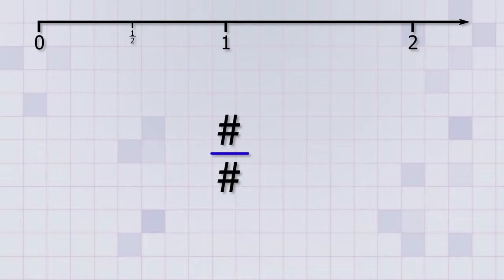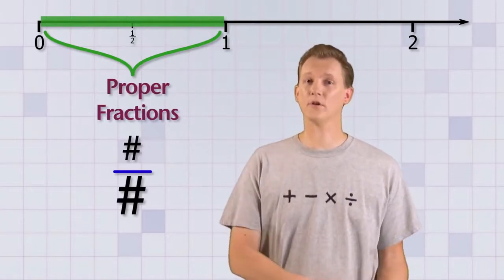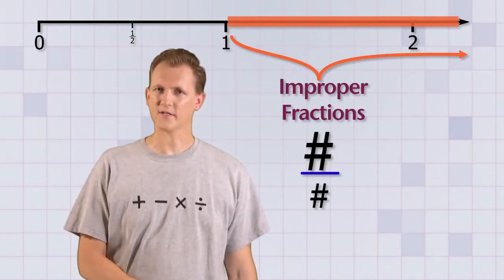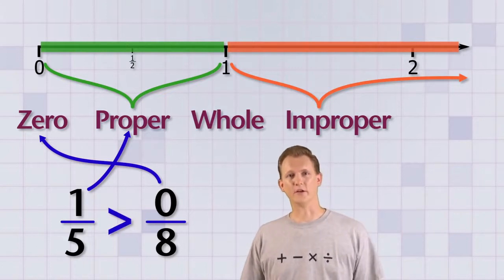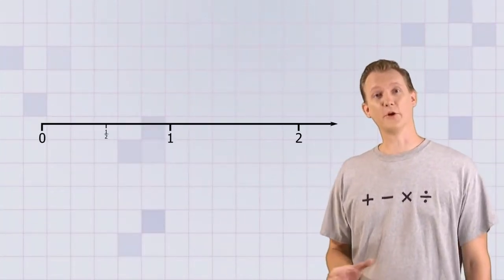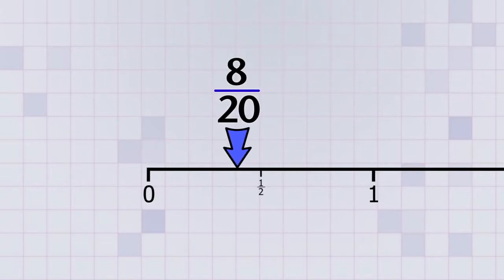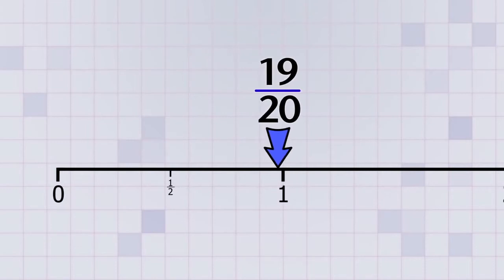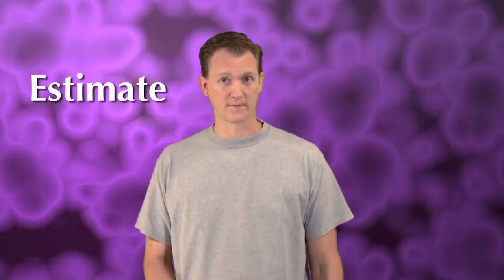Math Antics Types of Fractions